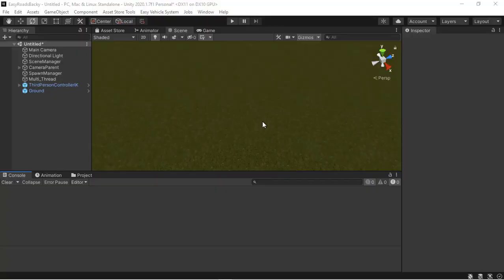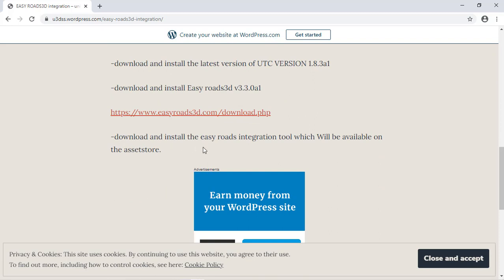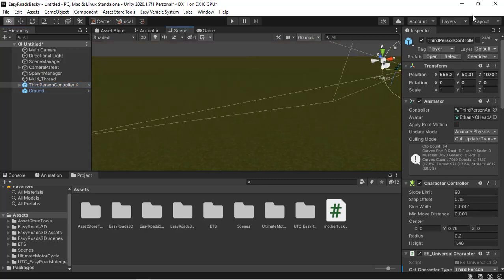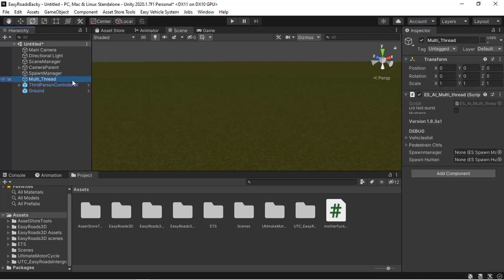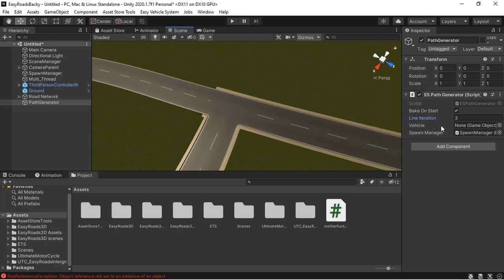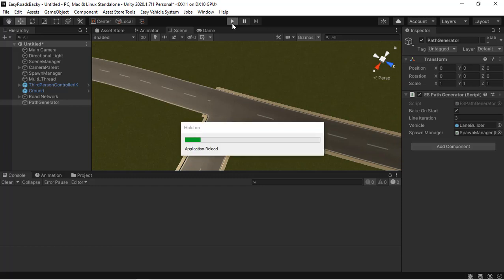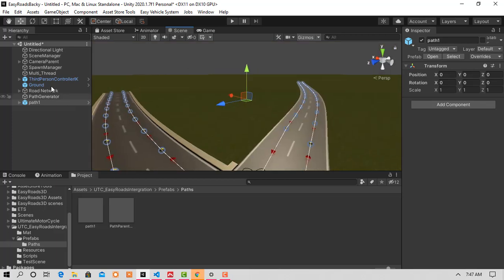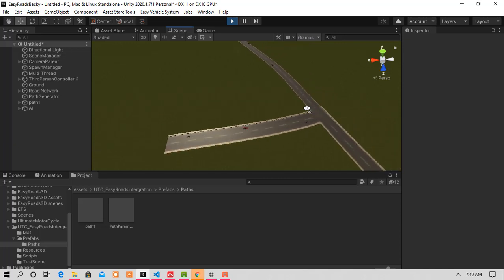UTC integration with the EASY ROADS3D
Easyroadv3 integration

in this video I'm going to show how to
install and used the integration tool

setting up spanwmanager and multithread gameobject